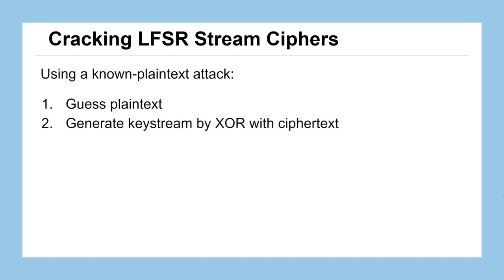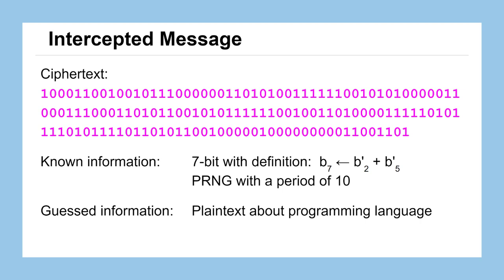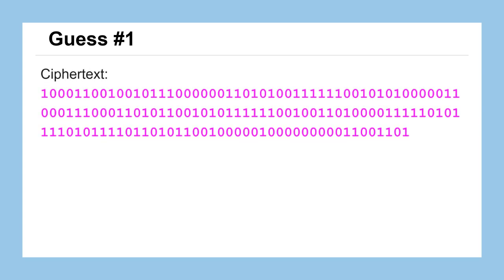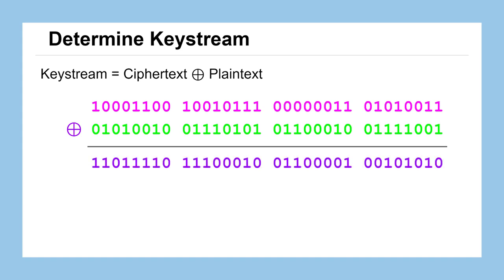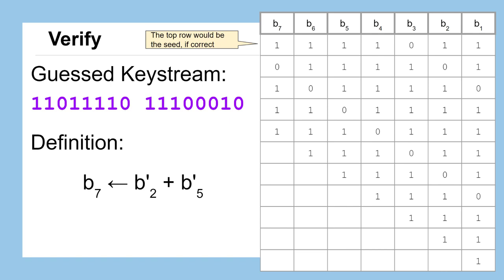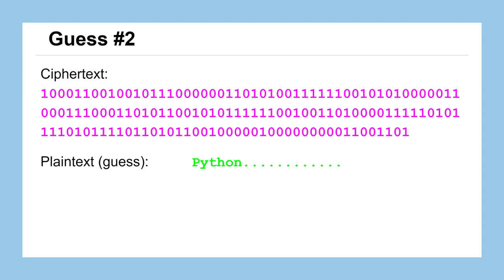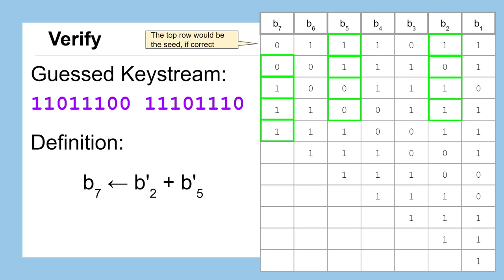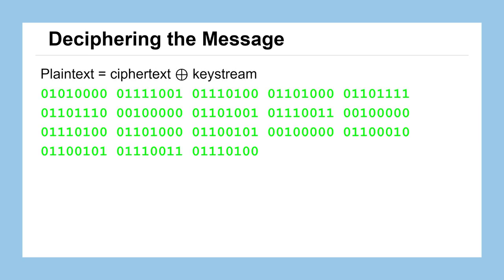Lesson 24: Known Plaintext Attack on LFSR